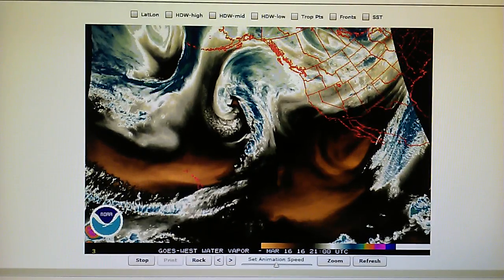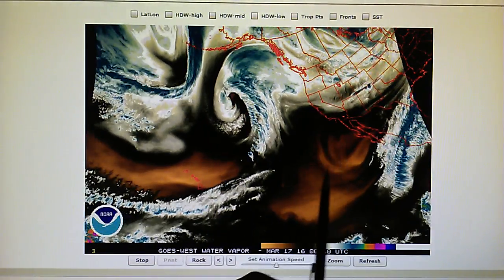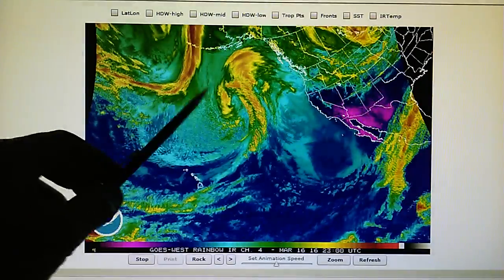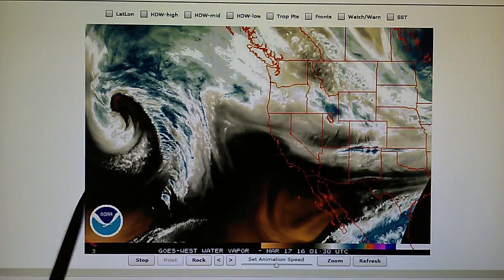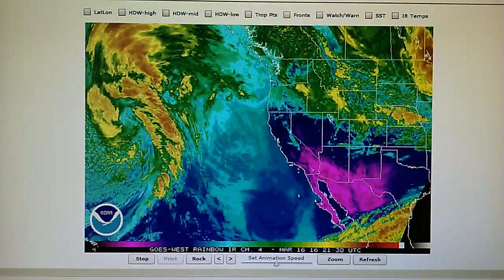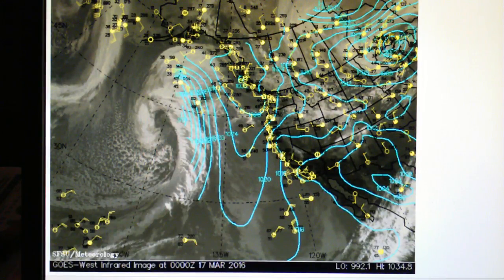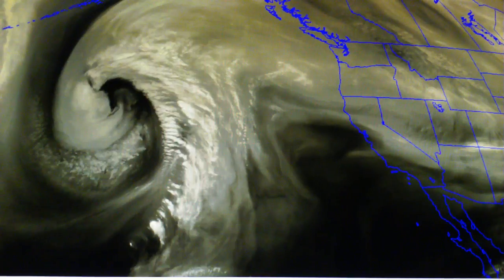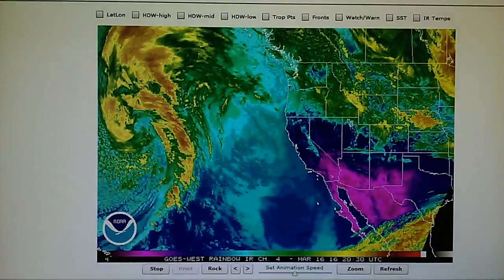3-16-2016; Giant Storm off West Coast; Installed High Pressure will Block Storm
Wed. Mar 16; An enormous 972mb storm is spinning off the West coast of the U.S.  The storm is moving due North, as strong stationary high pressure installed over the West Coast of the U.S. and Canada is effectively blocking the storm from moving any further East.  A second 979mb storm located behind this first system is separated by a 1030mb zone of high pressure installed between these two weather system in order to prevent any possibility of a merging of the two storms into one larger system.  This narrow vertical zone of high pressure is man-made and created by a highly directional phased array radar which focuses its RF energy into a small area to generate heat - or, in this case, on-demand-high-pressure between the two storms.  It is interesting to note that there is no rain in the forecast for Los Angeles despite another solid opportunity for a lot of rain. The severe drought in Southern California continues because of man made weather modification and manipulation!